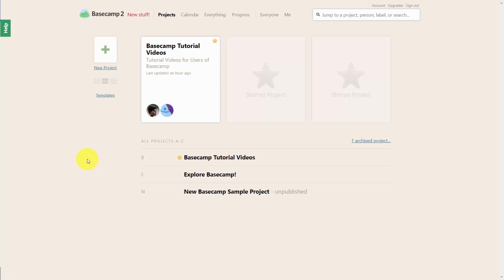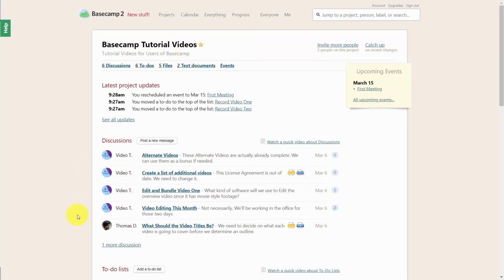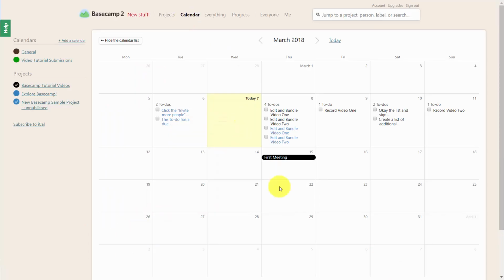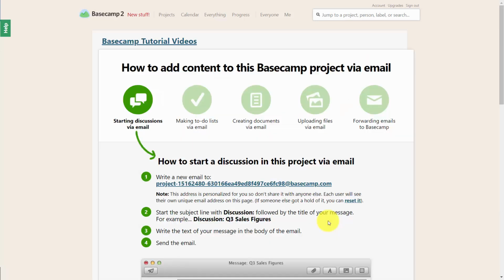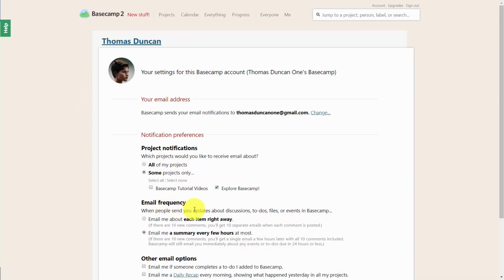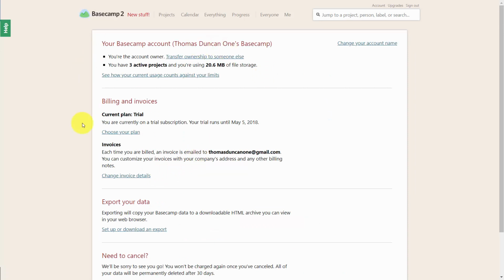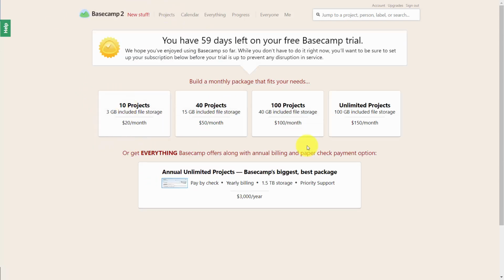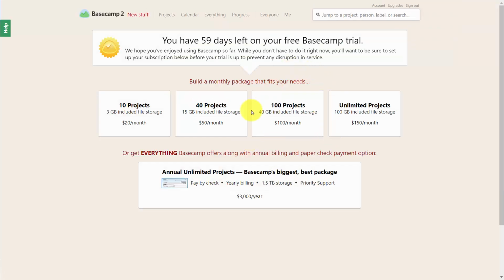20 Conclusion Free Basecamp Training Course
Conclusion Free Basecamp Training Course